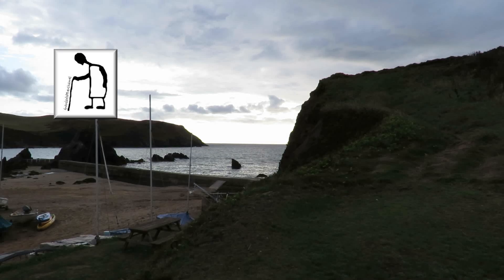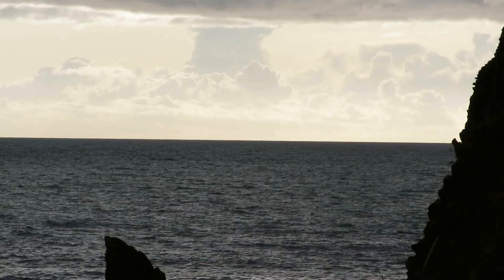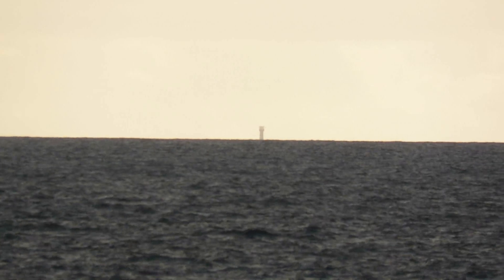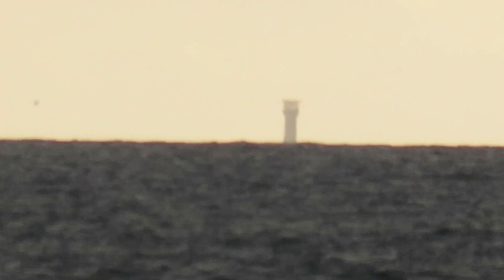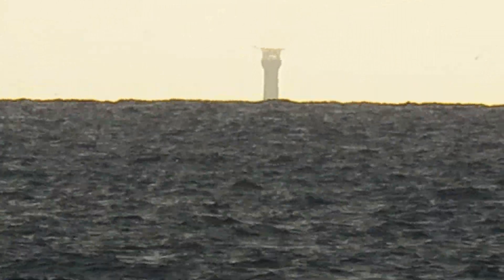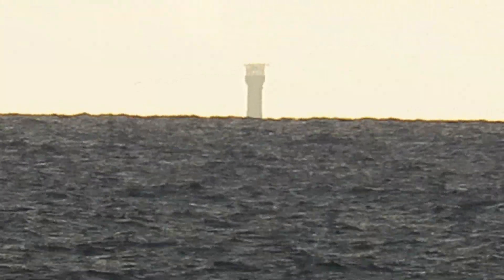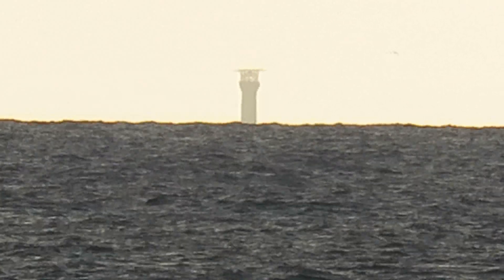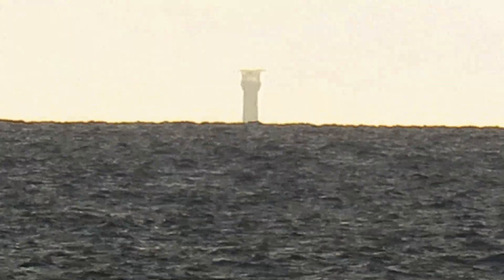Eddystone Lighthouse on the horizon viewed from The Shippen @ Hope Cove 20190909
Eddystone Lighthouse on the horizon viewed from The Shippen @ Hope Cove 20190909. Pushing the camera to the 260xzoom limit just results in a pixelated picture but I find it difficult to resist. Hope Cove to Eddystone Lighthouse is about 30km or 18.6 miles

Hope Cove
Location 50°14'44.2"N 3°51'37.2"W
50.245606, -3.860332